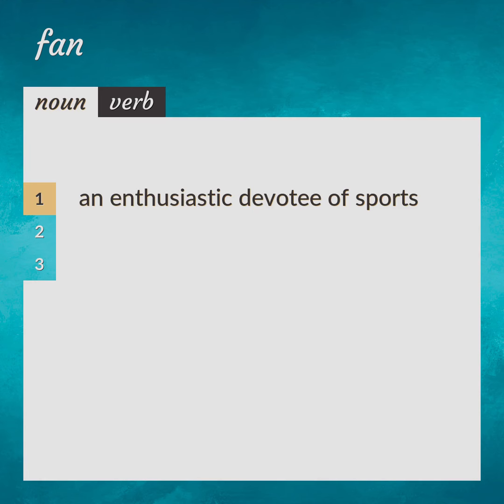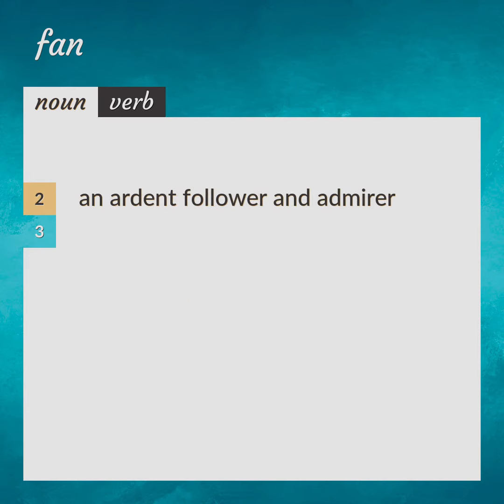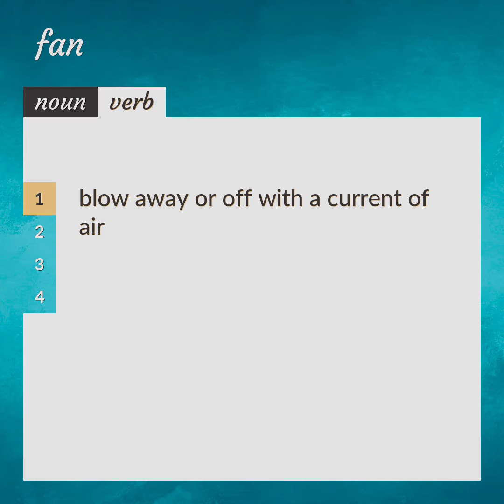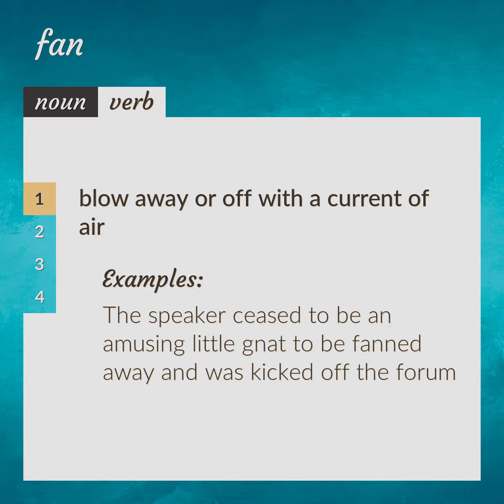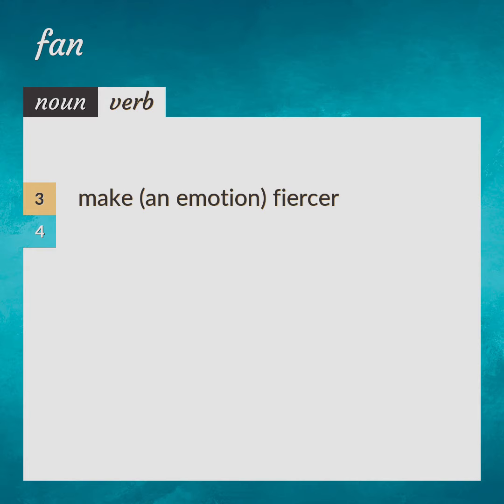Fans | meaning of Fans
What is FANS meaning?